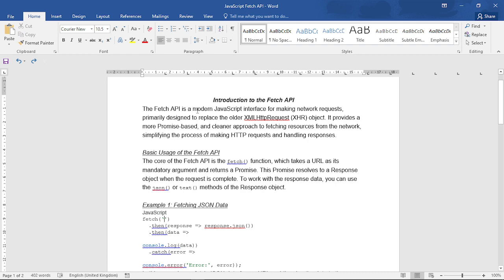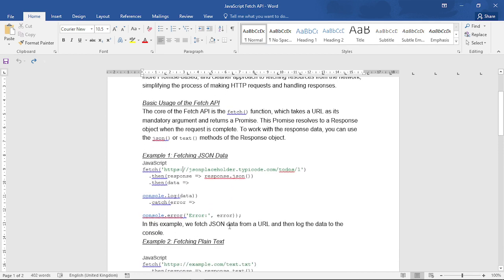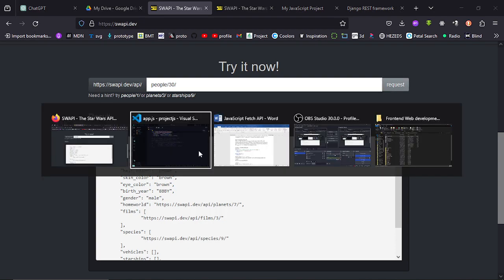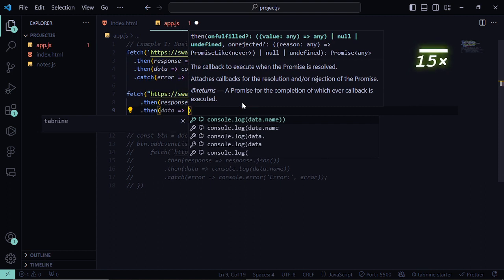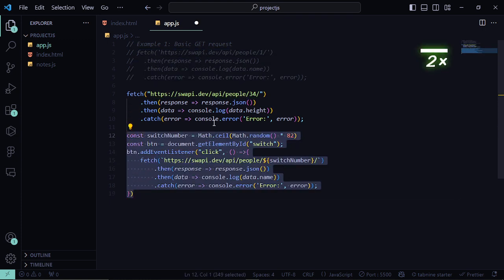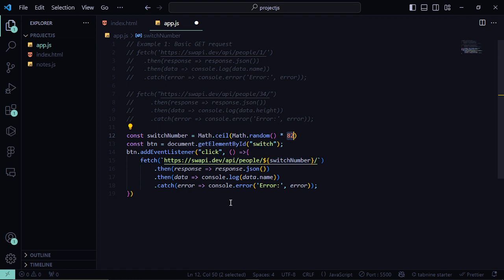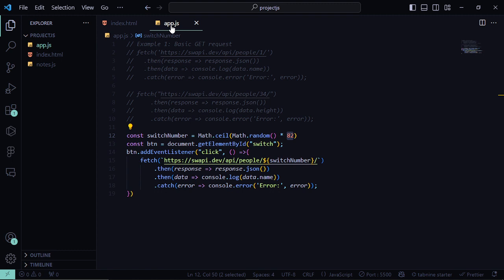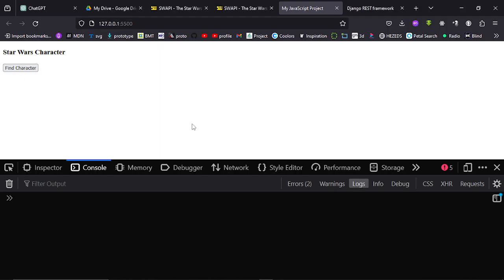Fetch API with JavaScript (Part 1)